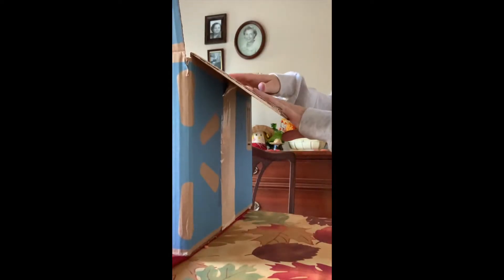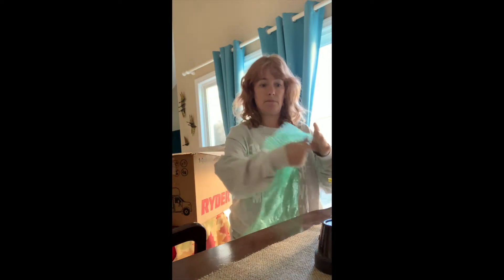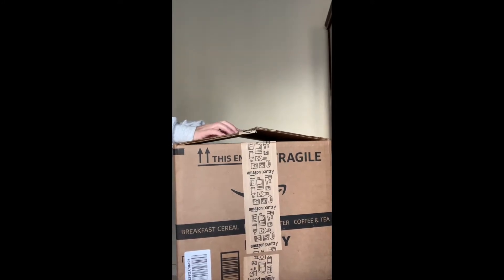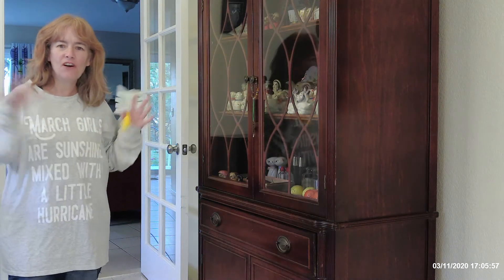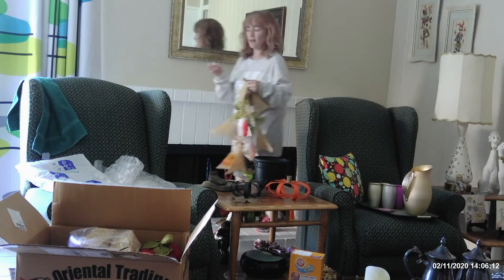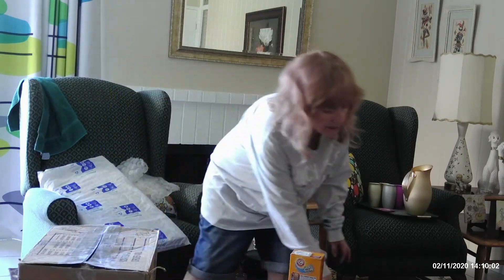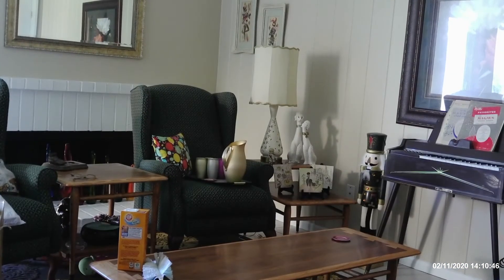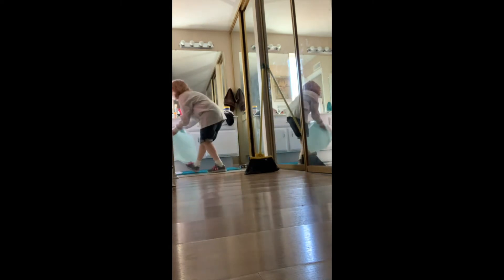DEEP CLEANING MY HOME// STORING FALL DECOR //MOTIVATION FOR CLEANING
I am packing away my Fall decor and then deep cleaning my home. When I deep clean, I sweep, mop, dust, I do mirror and all the windows in my house. I also clean my bathroom and make my beds.